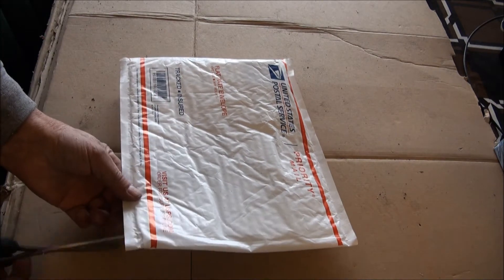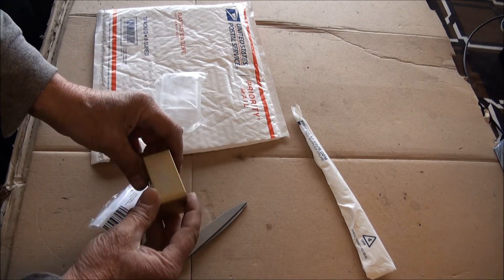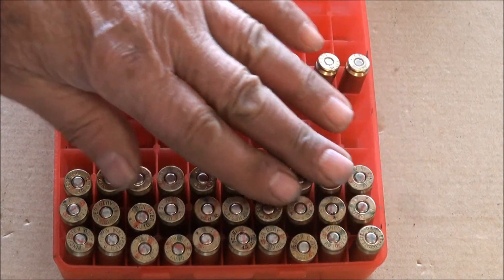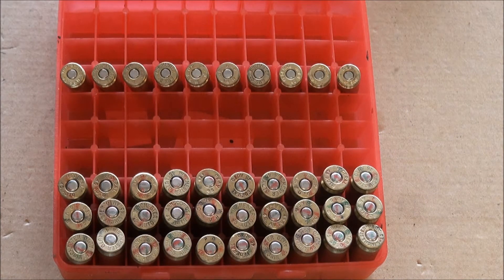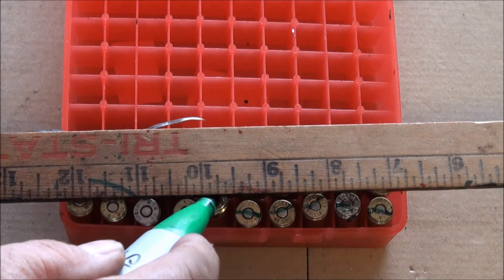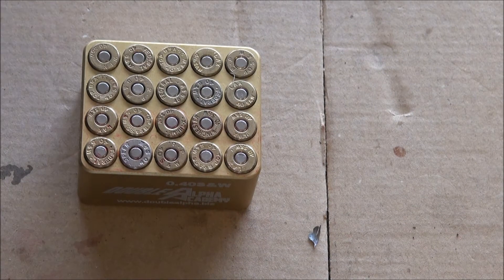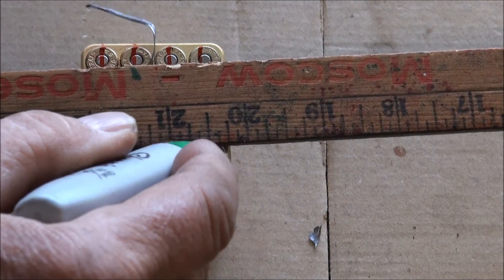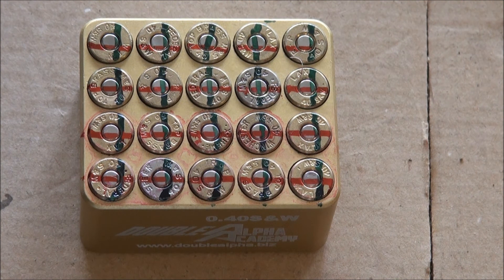Headstamp marking .40 S&W using a cartridge gauge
Having fun with reloading,  bullet casting, and shooting.